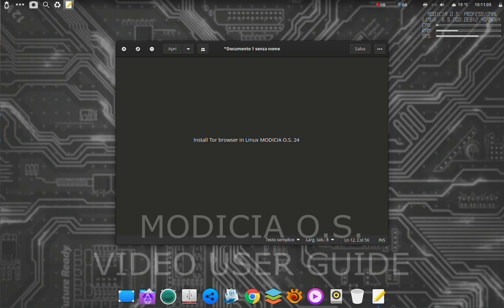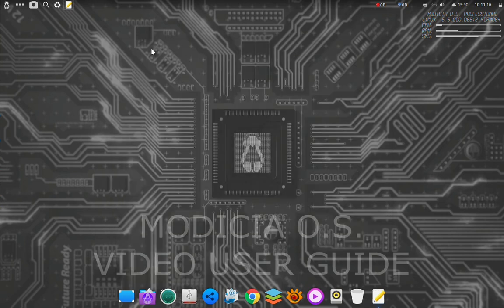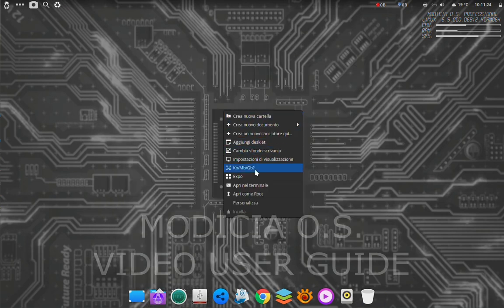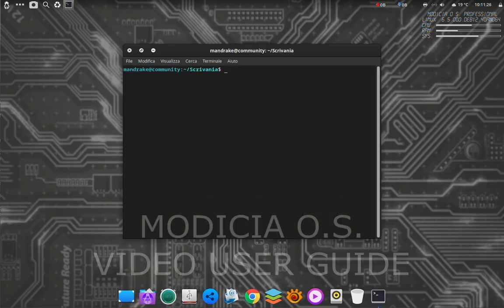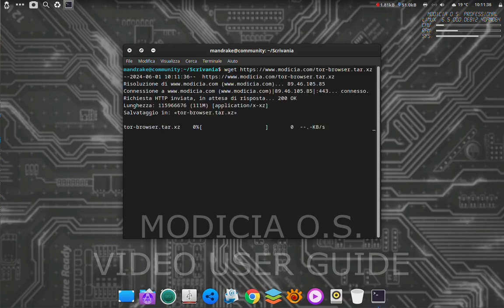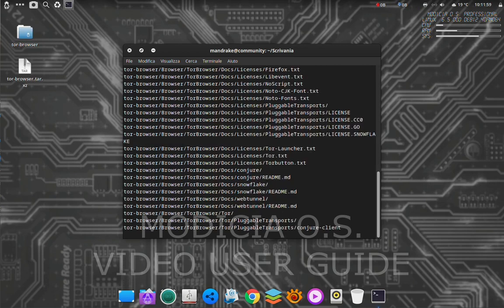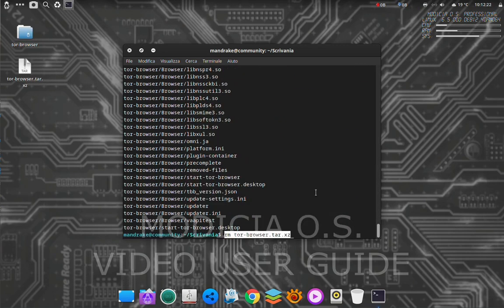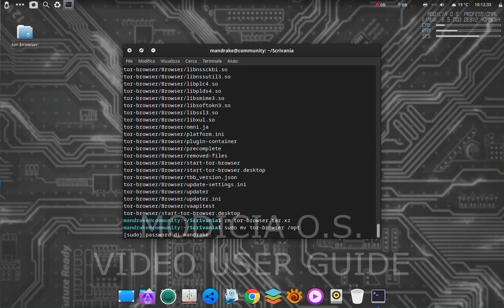Install Tor browser in Linux MODICIA O.S.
MODICIA O.S. VIDEO USER GUIDE
A complete 360 degree Linux distribution, video, audio, graphics, office and many other useful accessories for graphically managing Linux. The distribution theme is consistent with all system applications, everything is already configured and ready to use with available plugins already installed. MODICIA Company has been producing its operating system for its customers since 1998 and since 2018 the community of volunteers has made a completely free version available for professionals who want to start using Linux, now mature to the point of not regretting the use of owners.